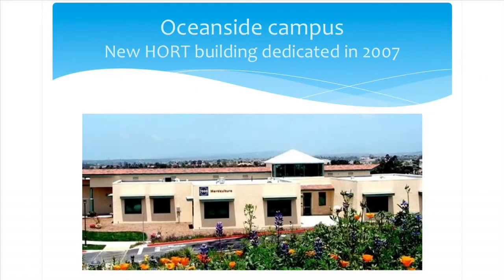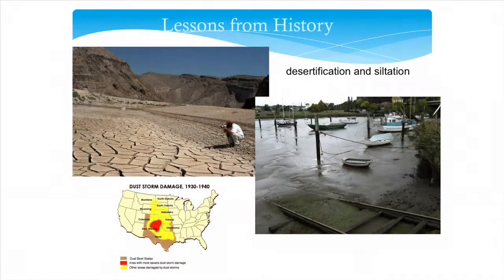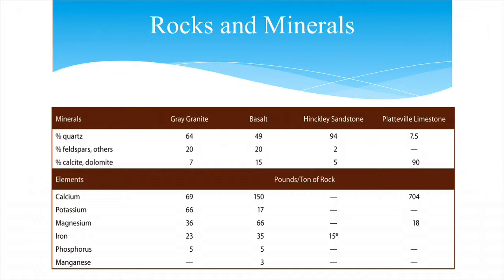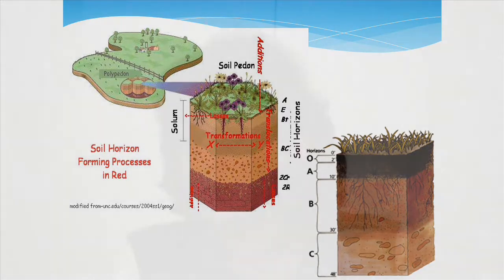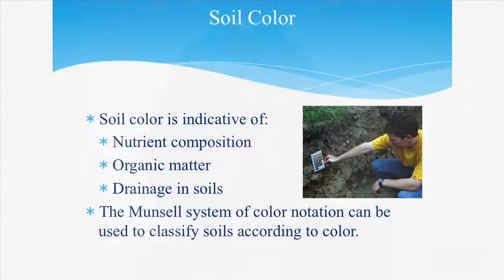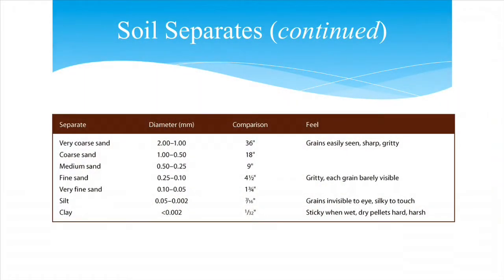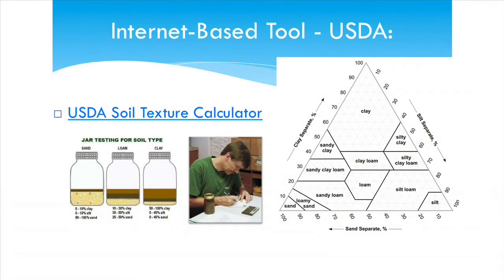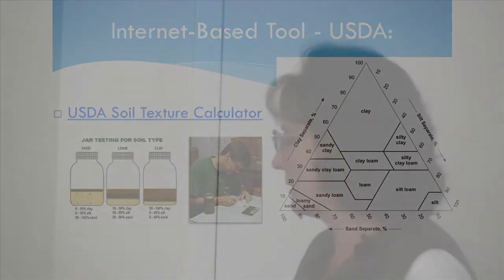Session 4 A. Soils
This video reviews some of the physical properties of soils presented by Mira Costa instructor, Claire Ehrlinger. Part 1 of 2.